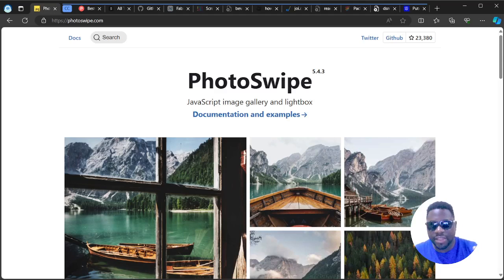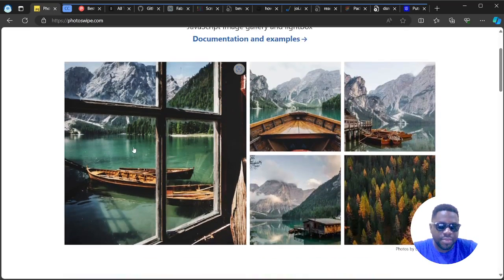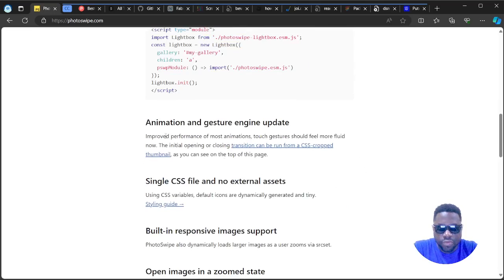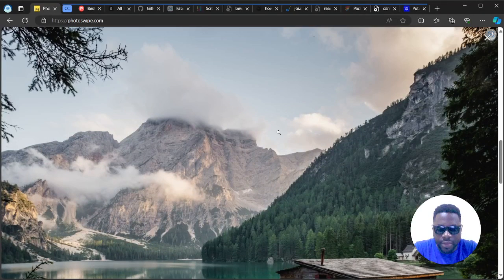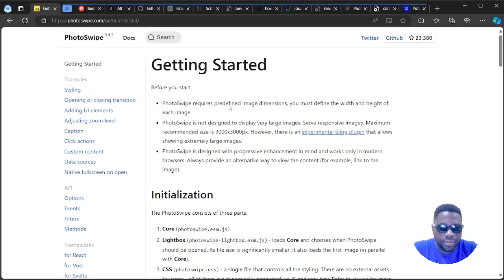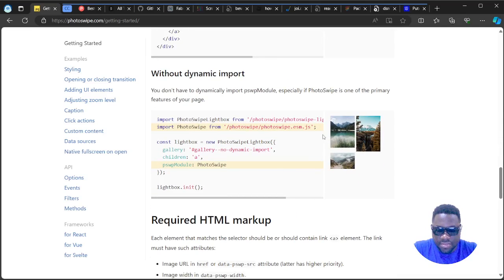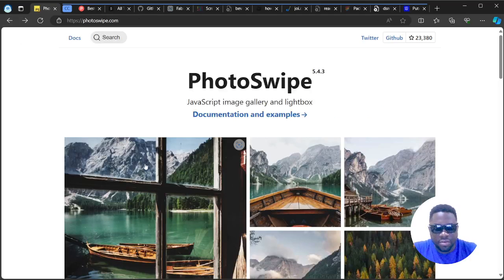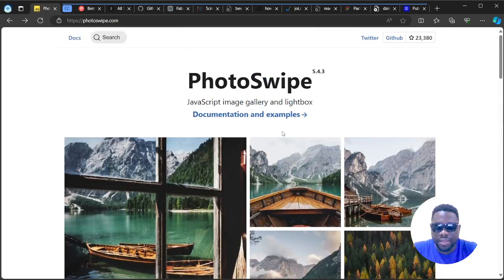Discover PhotoSwipe for Image Gallery and Lightbox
PhotoSwipe is a JavaScript library that provides a customizable and easy-to-use solution for creating touch-enabled image galleries for websites and web applications. It enables developers to implement a responsive image gallery with features like zooming, panning, and swiping on touch-enabled devices, as well as keyboard navigation and support for various gestures on desktop browsers.

PhotoSwipe is particularly popular among web developers for its lightweight nature, flexibility, and compatibility with various frameworks and platforms. It's often used to enhance user experience when showcasing images or photos in a visually appealing and interactive way.

Web Development
Android Development